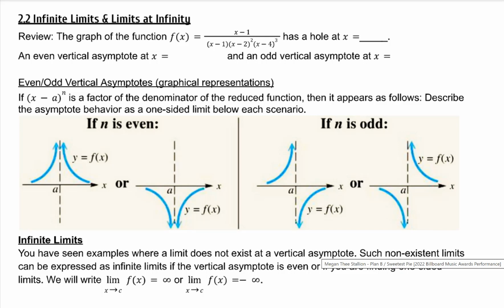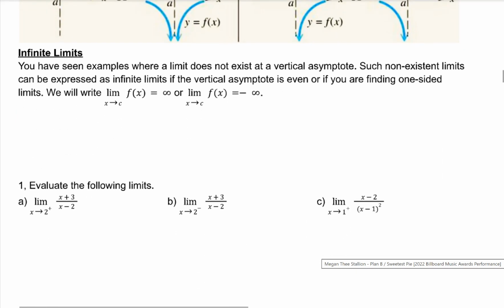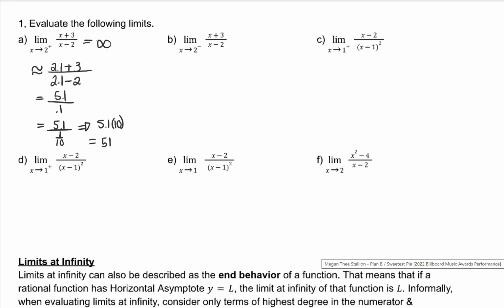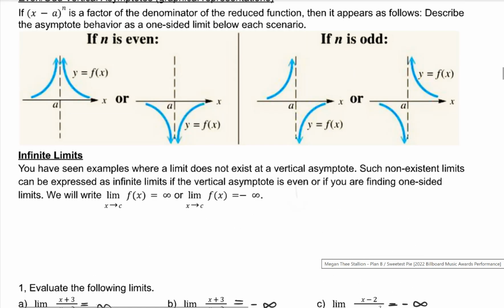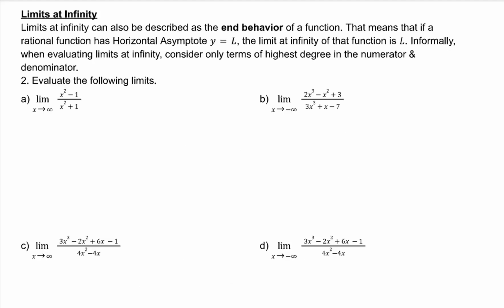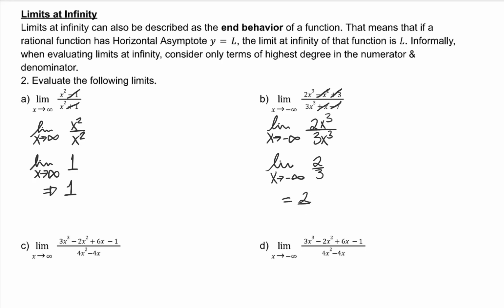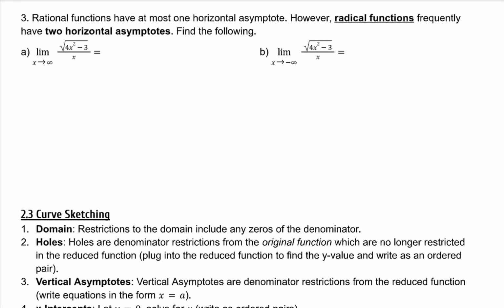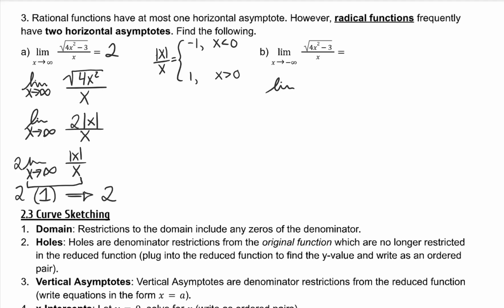Infinite Limits & Limits at Infinity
Lesson 2.2 from Essentials of Calculus by J. Michael Shaw & Gary Taylor.